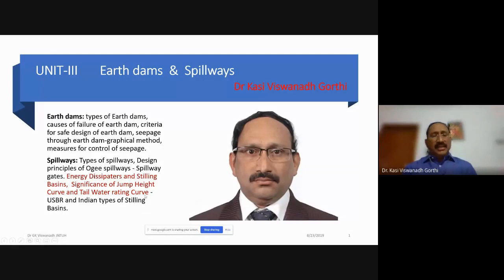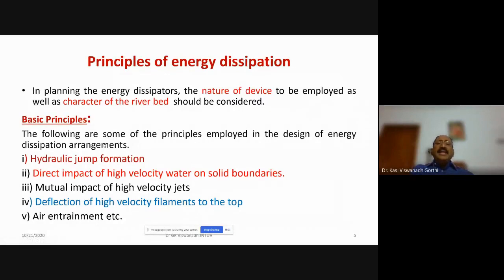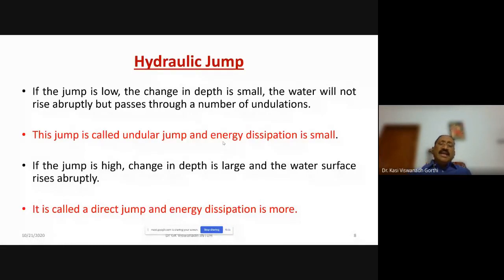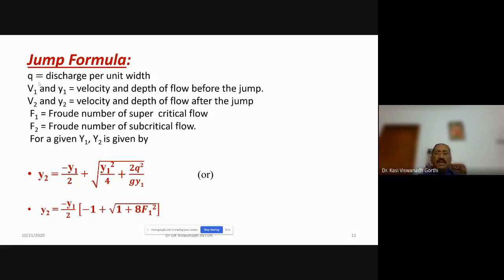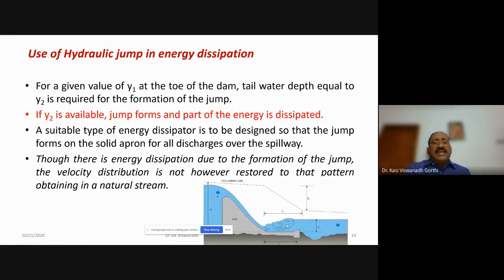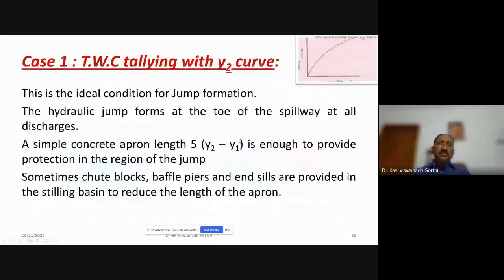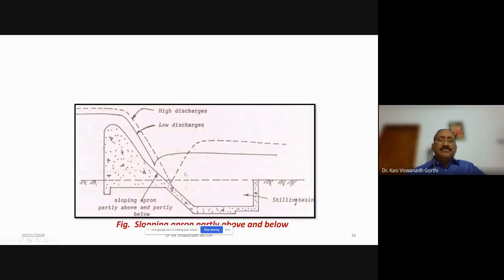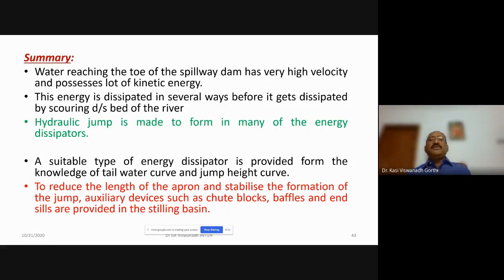water Resources Engineering-2. Module-18 Spillways and energy dissipation